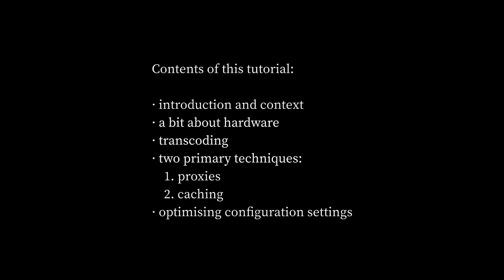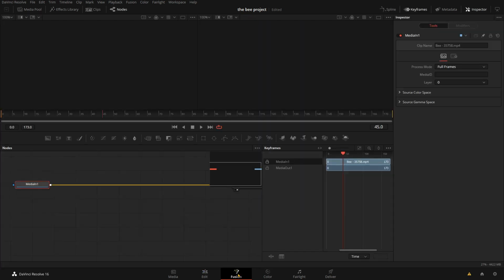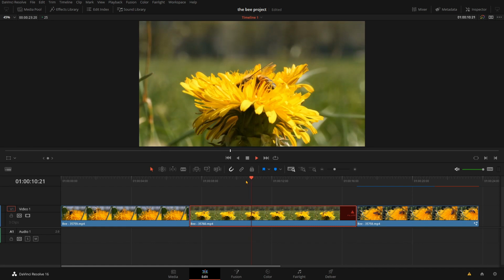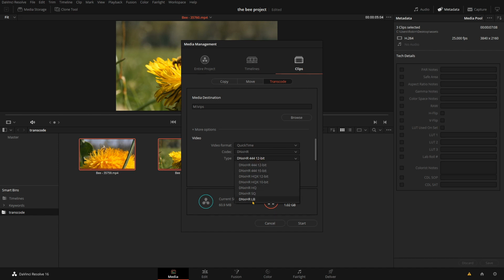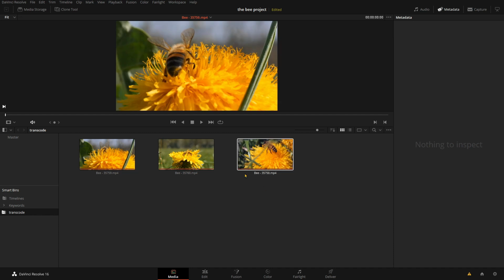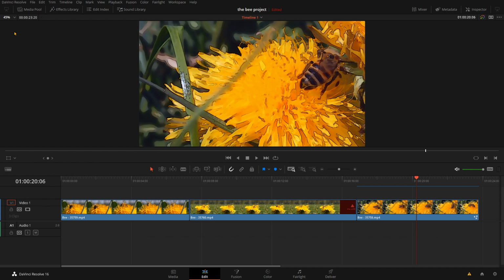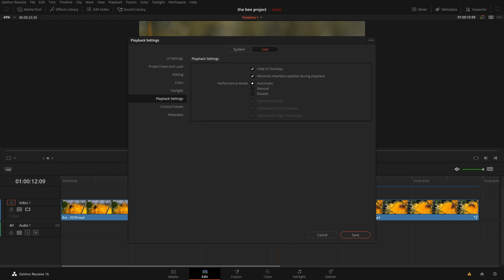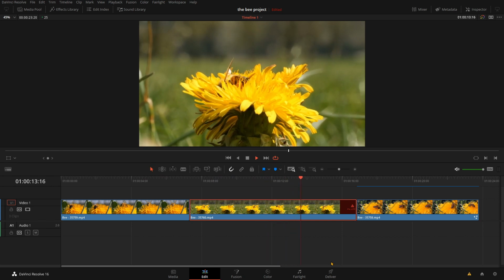DaVinci Resolve: Tuning Performance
This tutorial explains how to...
* optimise Resolve performance
* edit higher resolution clips
* get the most out of the hardware you have

Contents:
00:30 introduction
02:21 hardware
04:02 a sample timeline
09:21 project settings
11:39 transcoding
16:24 proxies
21:45 caches
24:28 configuration settings
31:09 conclusion